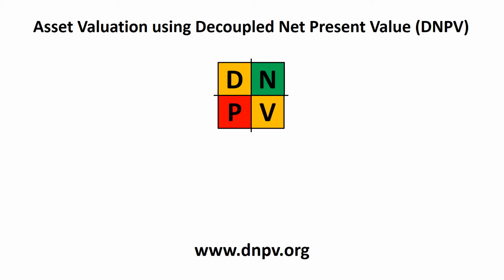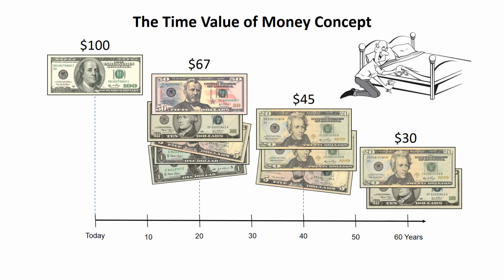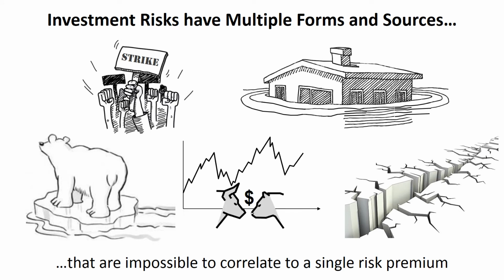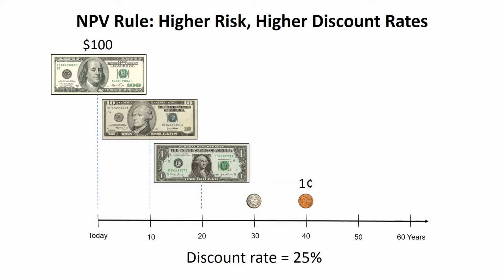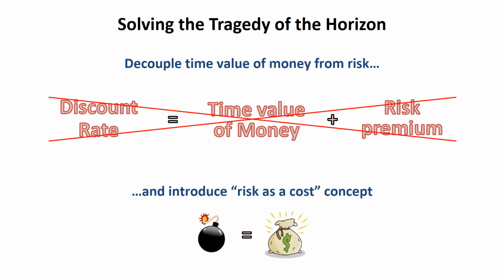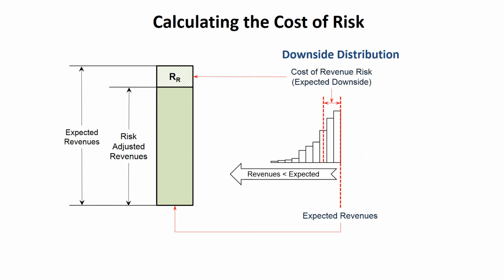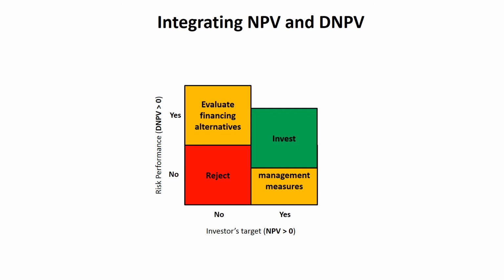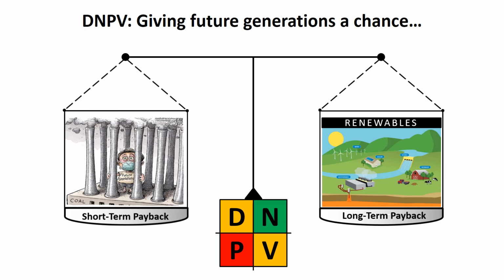Video Script for DNPV w video rev4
Asset Valuation Using Decoupled Net Present Value